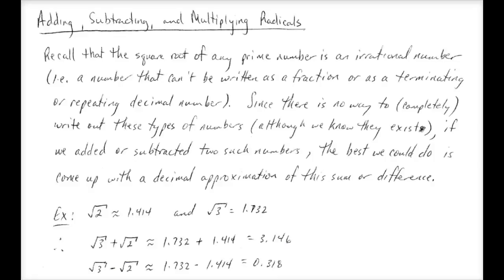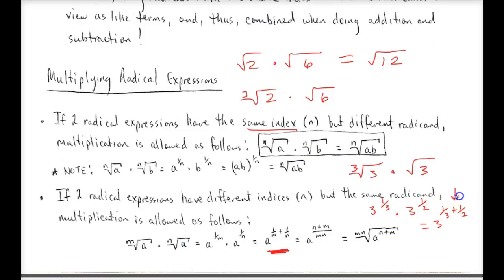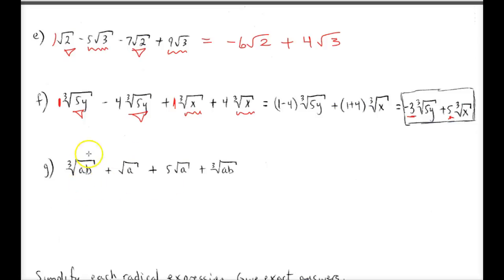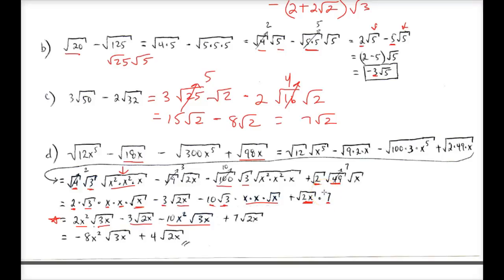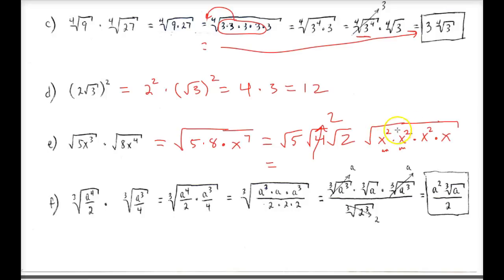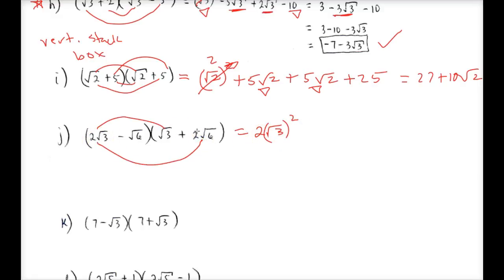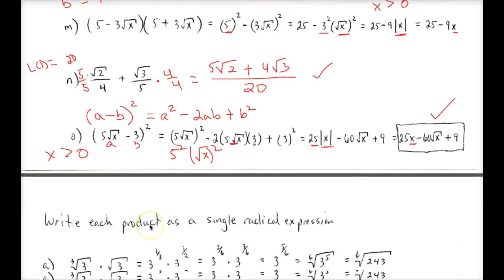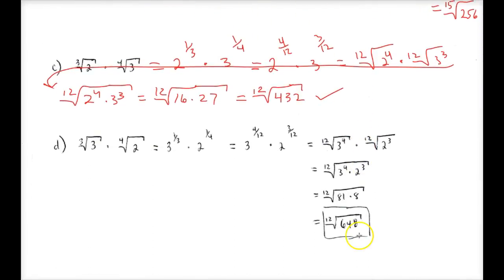Radical Expressions (Part 3b) - Add, Subtract, and Multiply